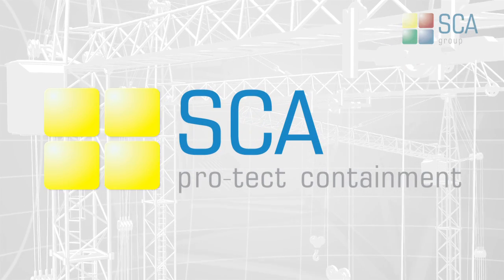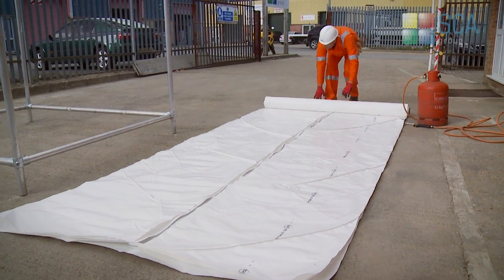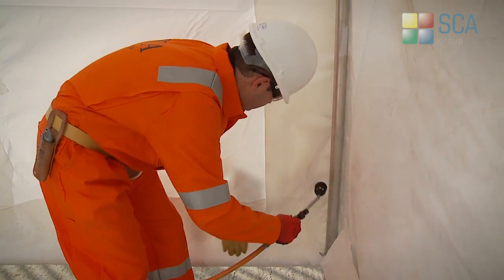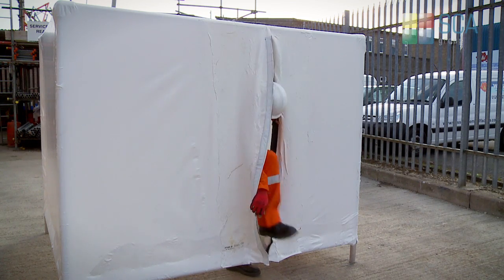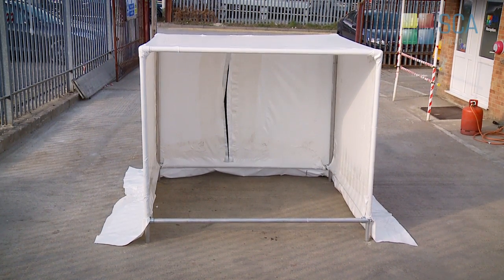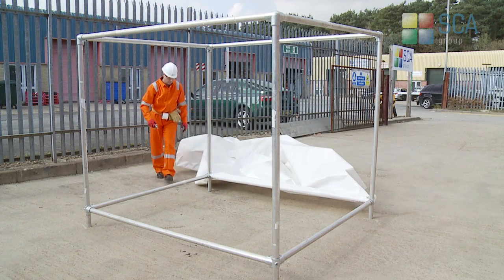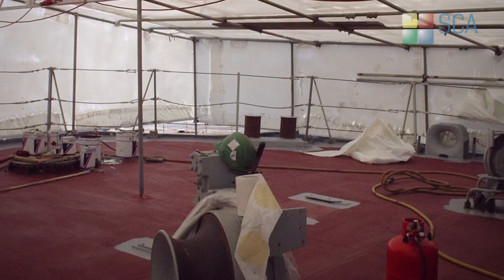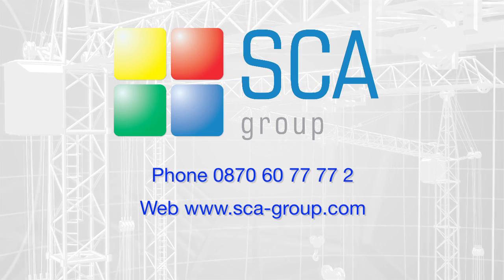SCA Pro-Tect - Industrial Shrink Wrap Containment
The SCA Pro-Tect Industrial Shrink Wrap demonstration video. This video displays the application method together with some sample project and works undertaken.